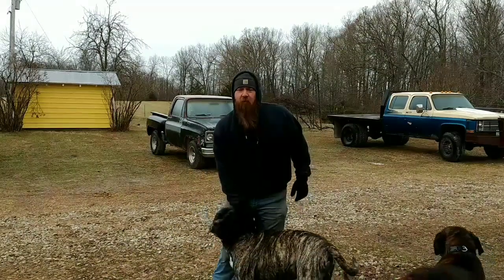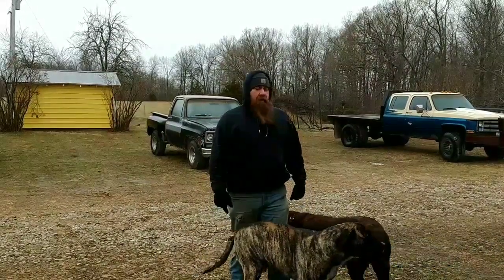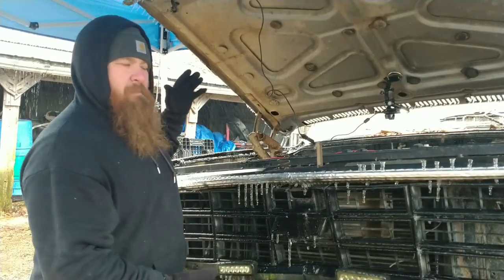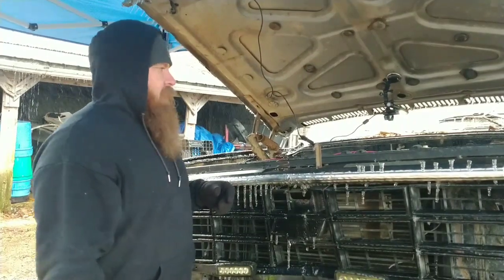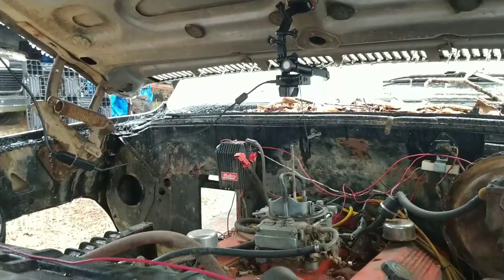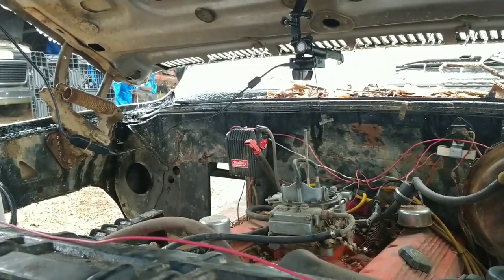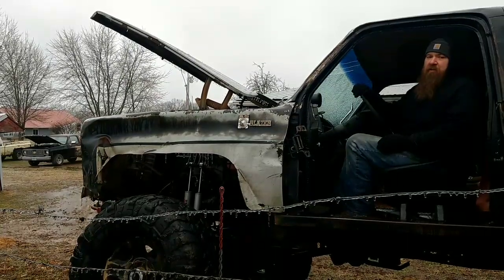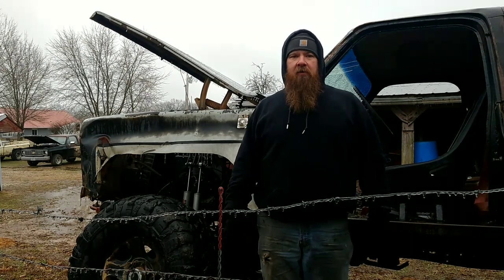Cold start squarebody's part 4 of 4. Big Nasty